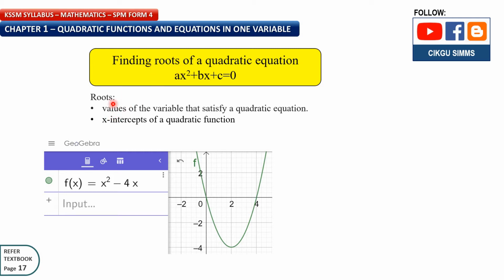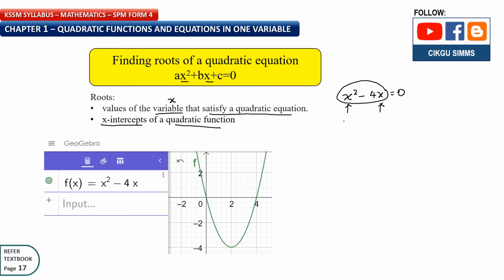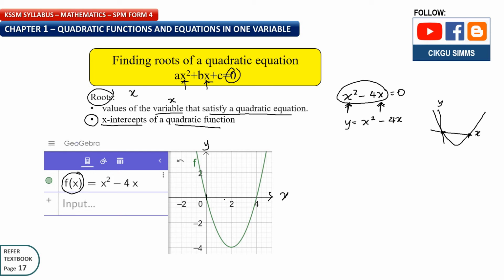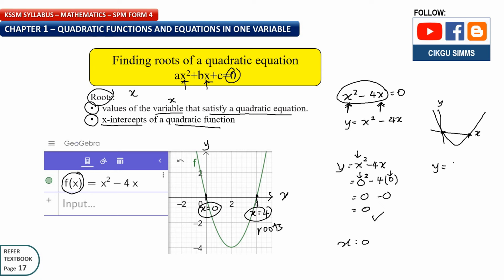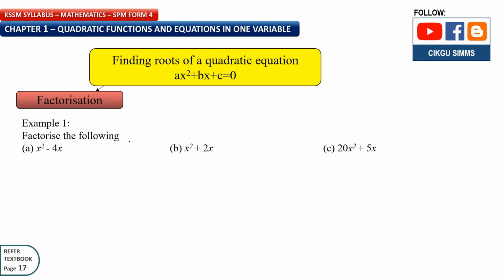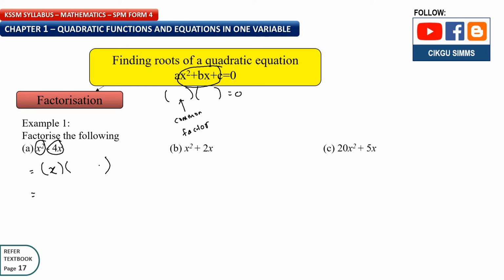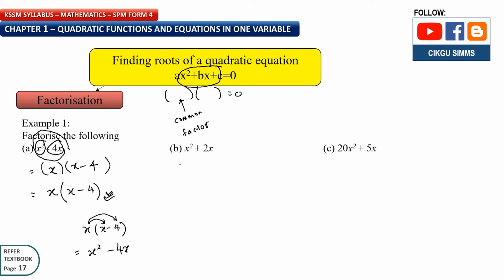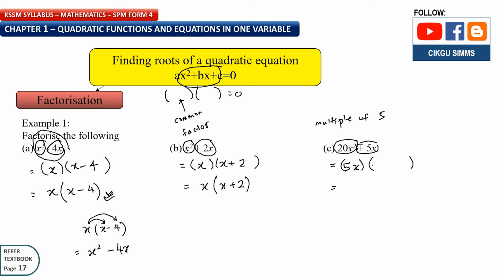Mathematics Form 4 Chapter 1 [Part 5] Factorise to Find Roots [KSSM SPM]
Mathematics Free Online Lesson: Tutorial Class 05

KSSM SPM Mathematics Form 4 (Chapter 1 - Quadratic Functions and Equations in One Variable)
KSSM SPM Matematik Tingkatan 4 (Bab 1 – Fungsi dan Persamaan Kuadratik)

In this free Mathematics online lesson, you will learn:
1. What are the methods to determine roots of a quadratic equation?
2. What are roots of a quadratic equation?
3. How to factorise?